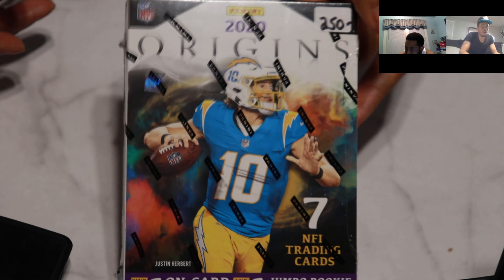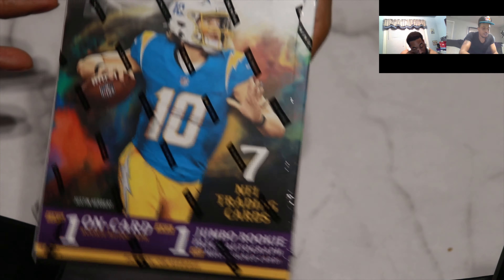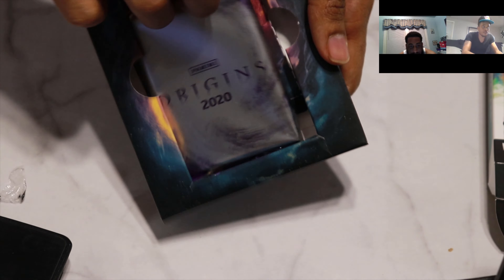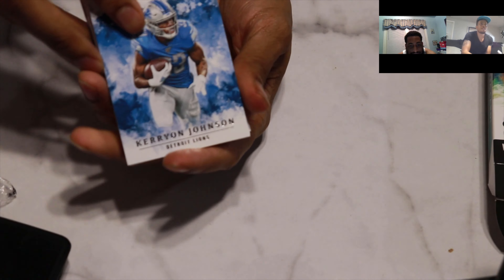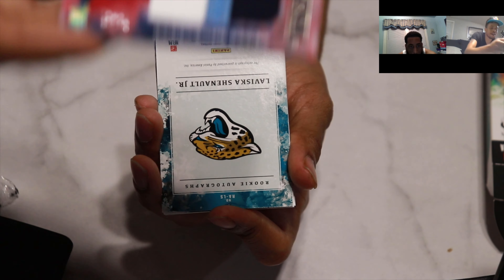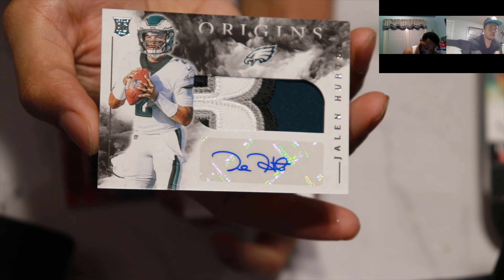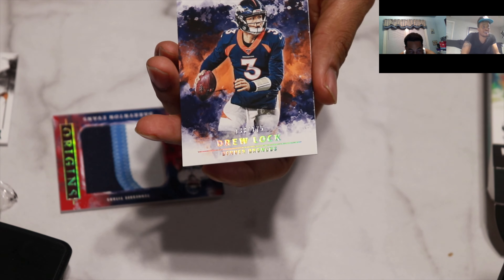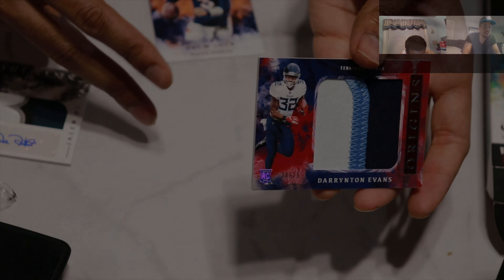2020 NFL Origins Hobby Box Opening! HUGE RPA Rookie Card!!!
Watch me open up a 2020 NFL Origins Box!